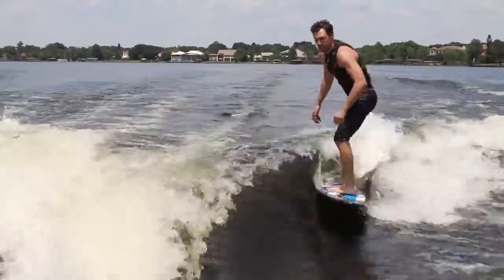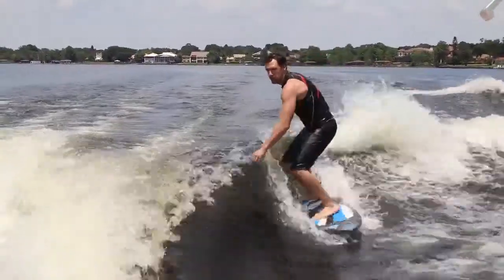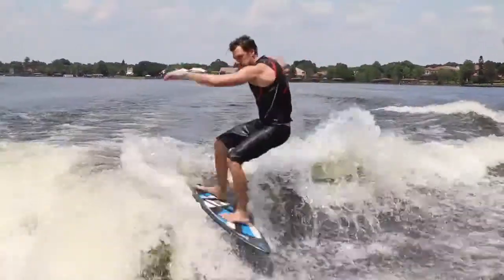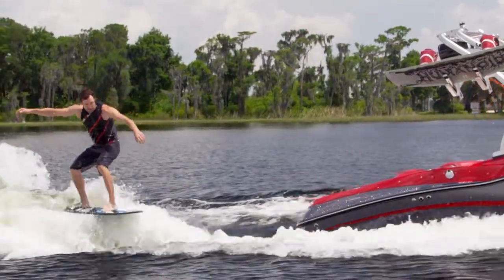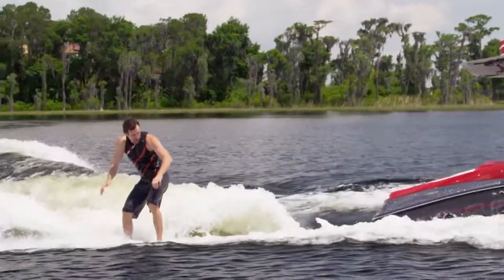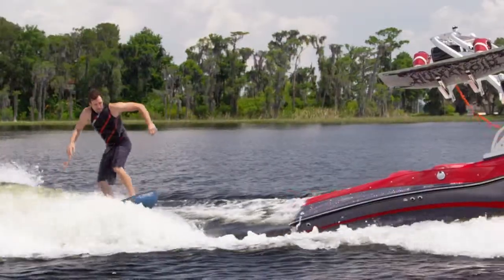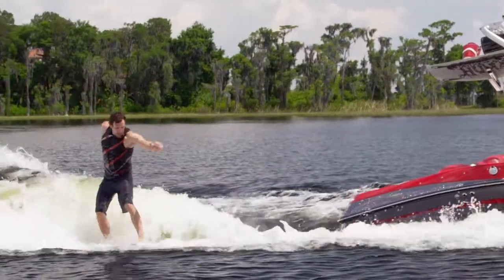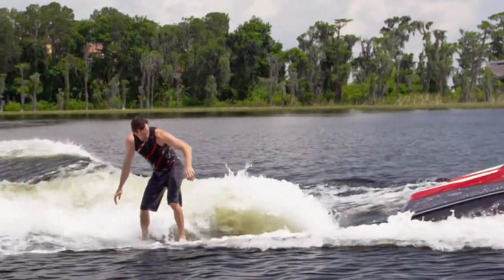MasterCraft X30 Surf Review